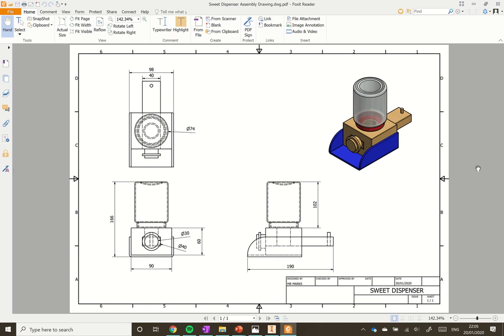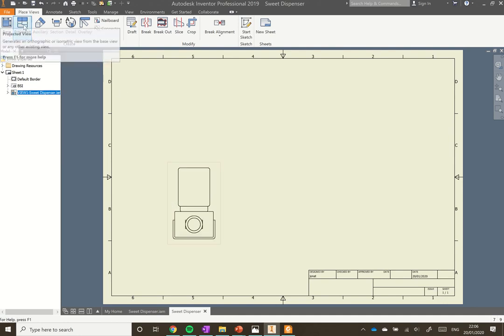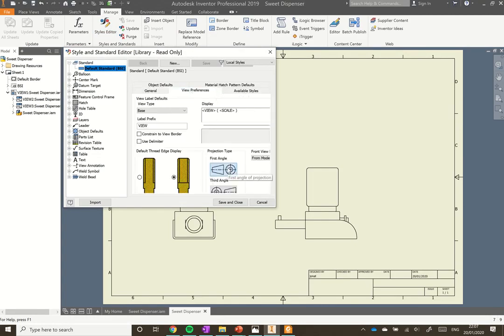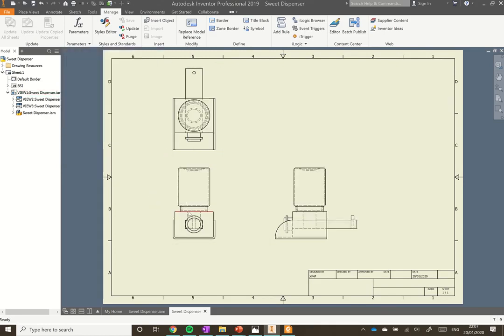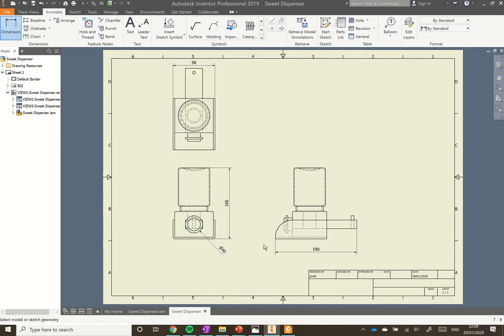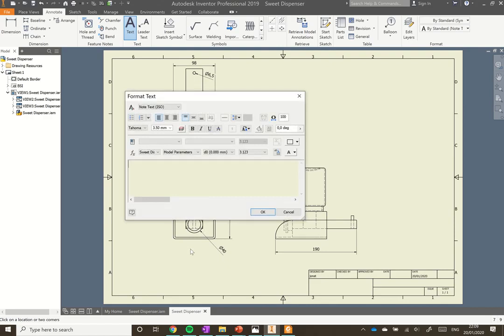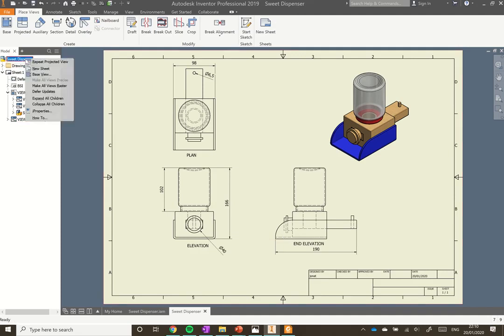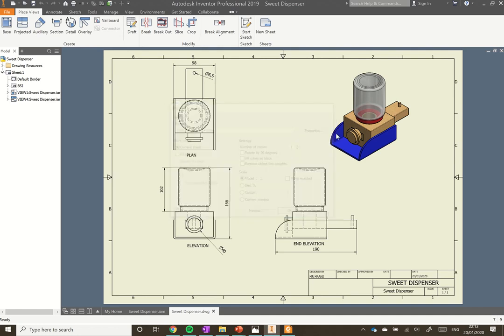Sweet Dispenser - Tutorial 11 - Assembly Orthographic Drawing